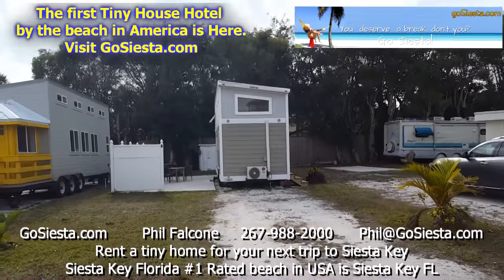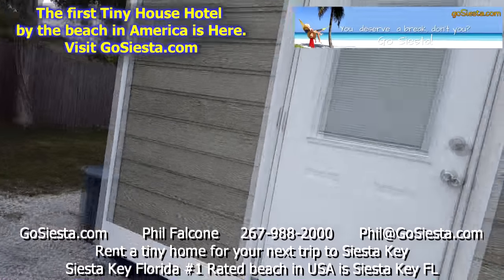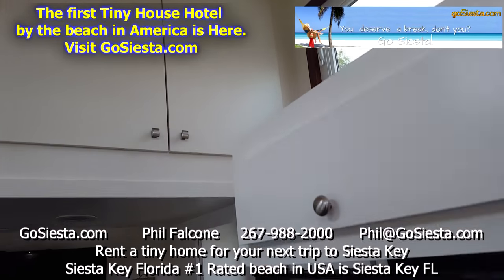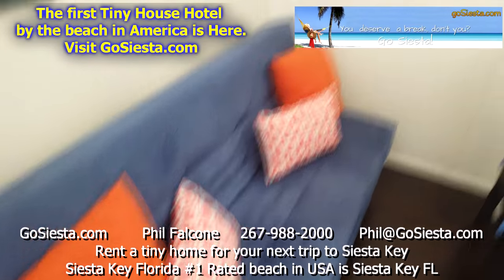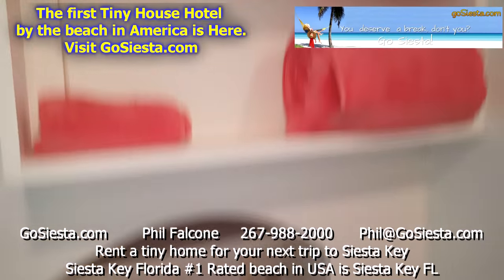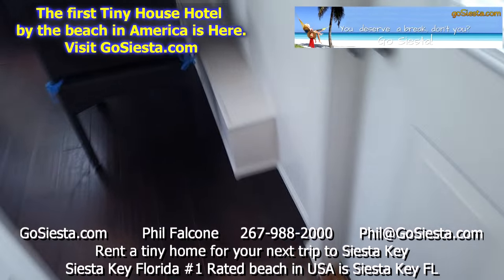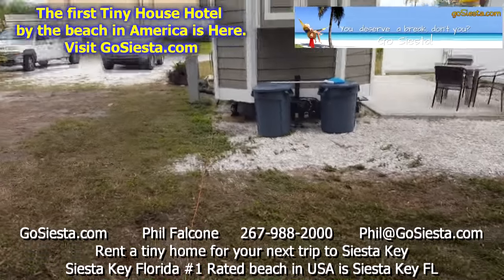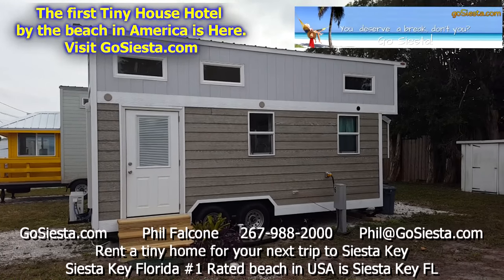The first Tiny House Hotel by the beach in America is here